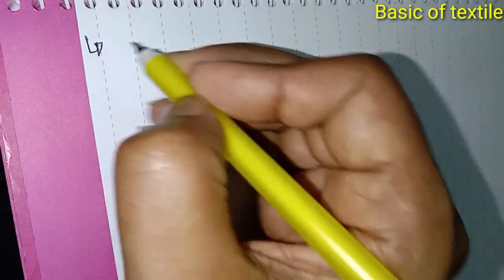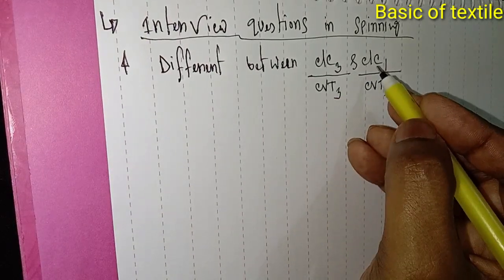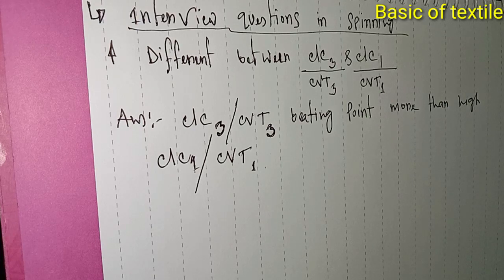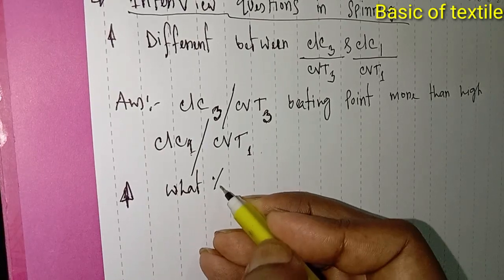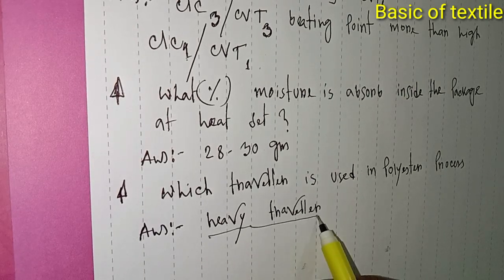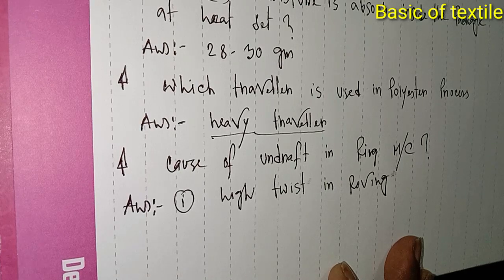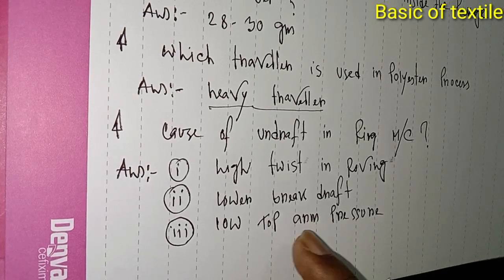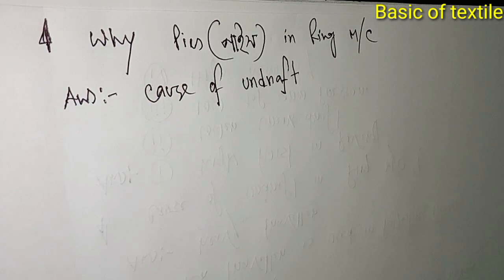Spinning Interview :1.Different between CLC3 &CLC1 2.which traveller is used in polyester process.